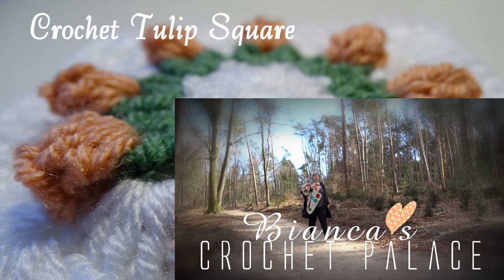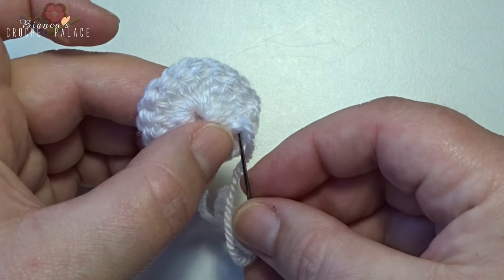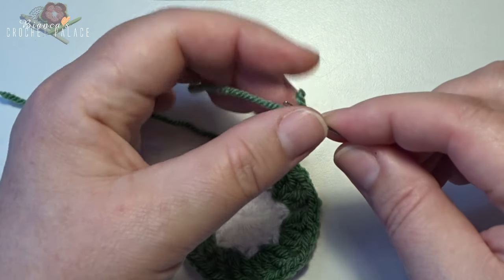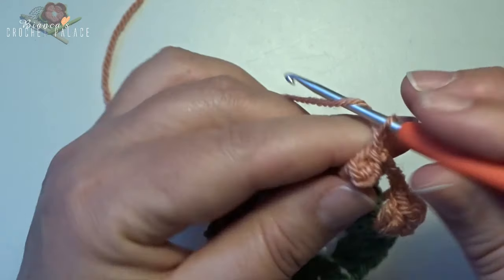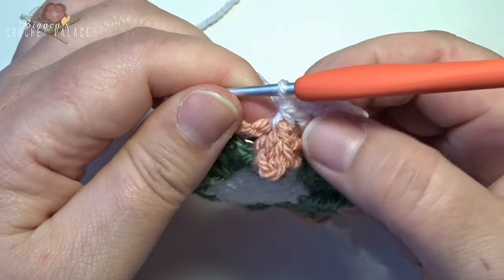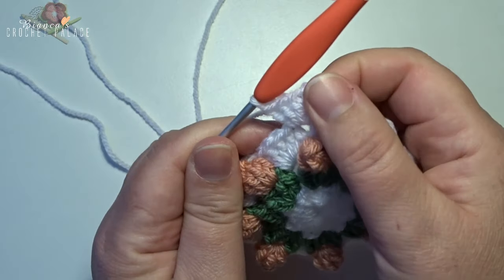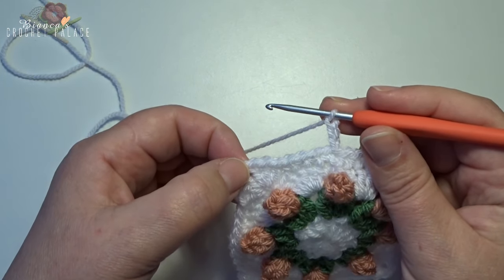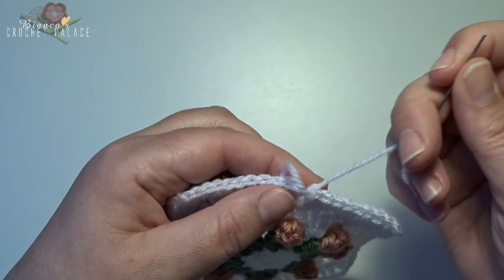How to Crochet - Tulip Square - Easy Tutorial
Welkom op mijn Kanaal - Bianca's crochet Palace

Volg mij op mijn BLOG.
Hier kun je zien waar ik aan werk,
en wat er komen gaat.

Volg mij op Facebook.
Hier mag je ook jou haak werkjes plaatsen.

DONATIE:
Vindt je mijn werk leuk, en wil je mij helpen om nieuwe tutorials te kunnen blijven maken.
Dan mag je mij steunen door een kleine donatie over te maken met behulp van PayPal.
Met behulp van Uw donatie is het voor mij mogelijk mijn YouTube kanaal te onderhouden.
van mijn kanaal.
Of op mijn website.
Bedankt voor je support.

Deze video mag niet worden gekopieerd of worden verkocht.
Foto's of het patroon  mogen alleen worden gebruikt met toestemming van de eigenaar.